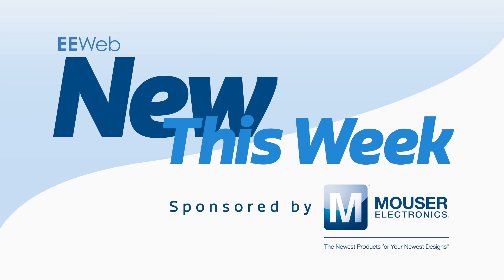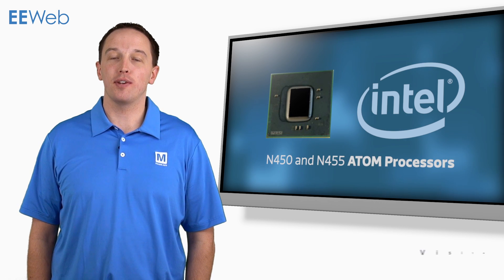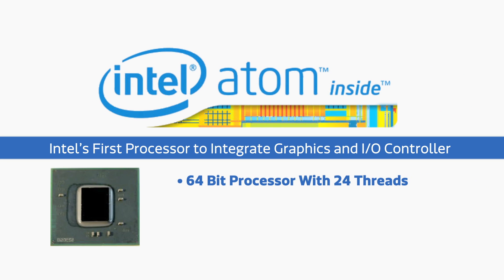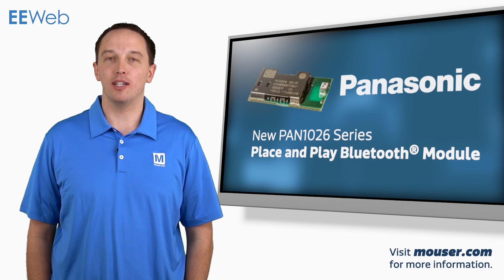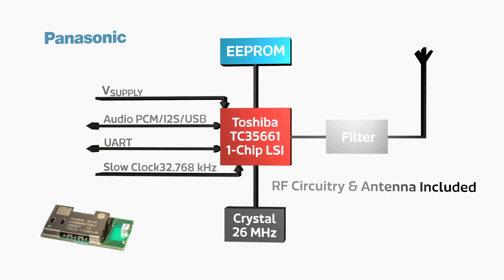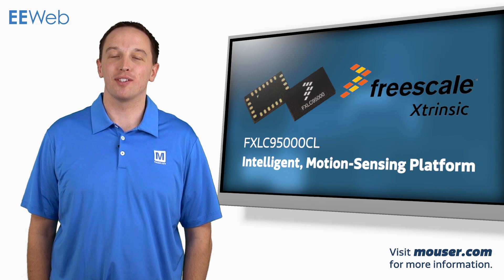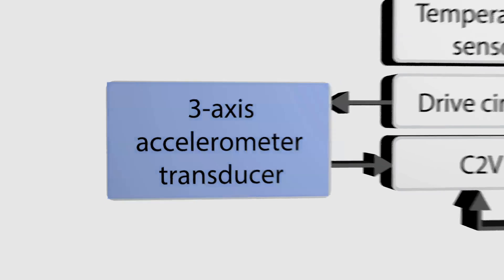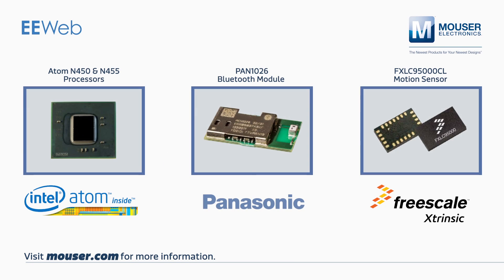New This Week - January 20th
Featuring Atom 400 Series Processors, Panasonic Bluetooth Module, and Freescale Motion Sensor